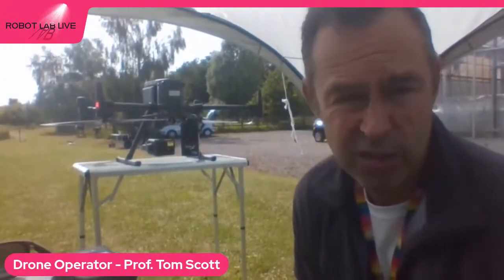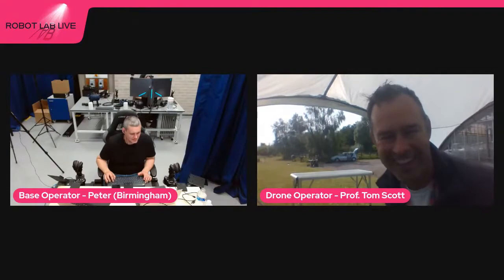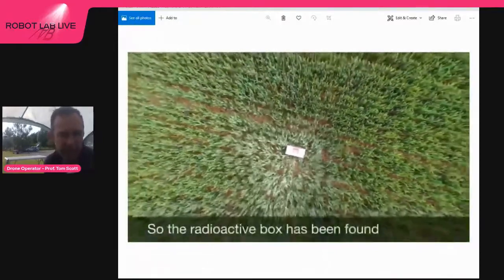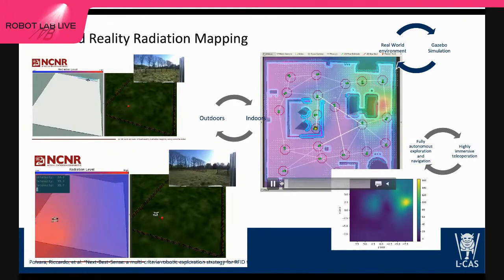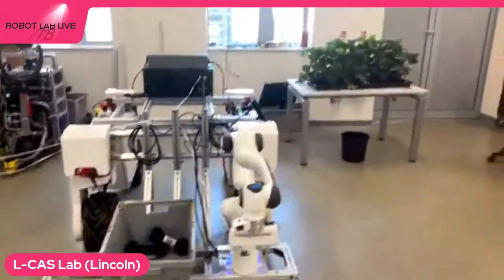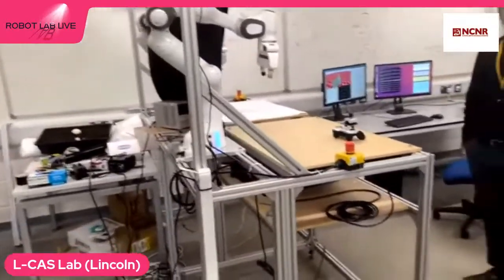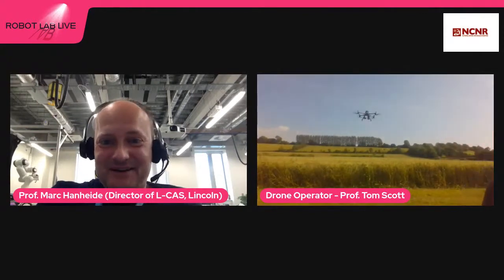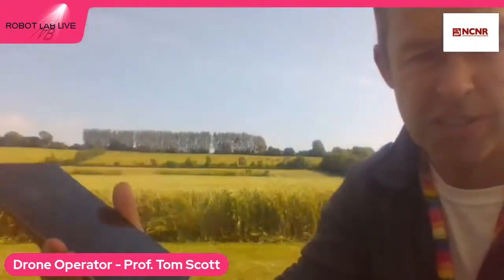Using Real Robots to Remotely Explore & Work in Dangerous Places | NCNR | Robot Lab Live Highlights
On the 23rd June 2021, sixteen teams from some of the UK's top robotics research centres showed off their cutting-edge research in Robot Lab Live.

This live demo shows how technologies developed by the National Centre for Nuclear Robotics can be combined to create real robotic solutions to real world problems. Working with the nuclear industry, NCNR has identified a number of use-case scenarios which are applicable to nuclear decommissioning and other industry sectors. These technologies will show how we can now start to take humans out of dirty, dangerous and dull jobs by working remotely though robotics. NCNR combines experts from 11 UK universities to create a truly interdisciplinary team. We showed how humans and multiple robots can work safely together remotely.

00:00 Demo
23:54 Q&A

Robot Lab Live is a virtual robotics showcase - hosted by the UK-RAS Network - featuring 16 of the UK's top robotics research groups. Each team will show-off their cutting-edge robots and autonomous systems simultaneously to live audiences on YouTube. You can flick between different demos running during the two-hour livestream, ask questions and interact with the research teams in the chat.